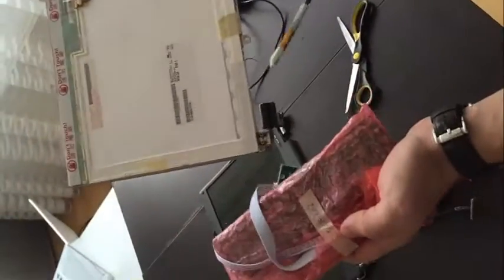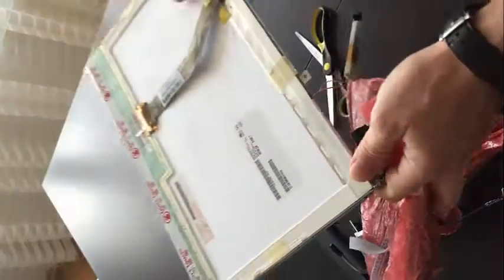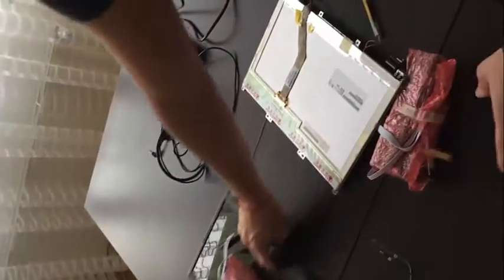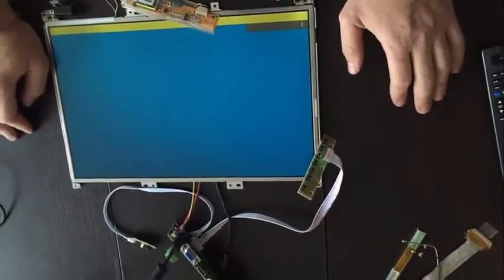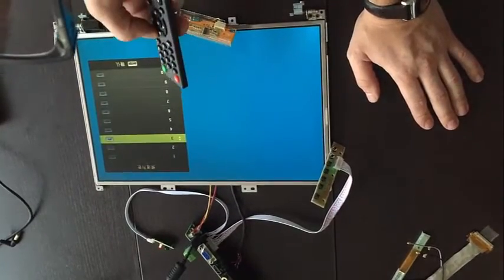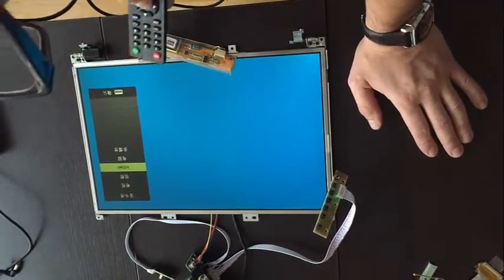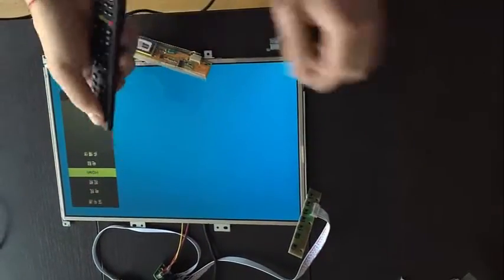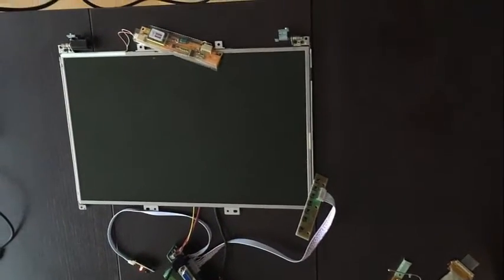How to transform Lcd Laptop Display from HP Pavilion Dv6000 in to TV or ordinary Monitor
What you need:
1. old working Lcd display from Laptop
2. 12V Power supply
3. a board from ebay in my case for Lcd model: B154EW02
In next video, which I expect to be better I will do the same for a Display from Acer laptop. I will share more detail from whom exactly I bougth the boards and how I know which exactly.